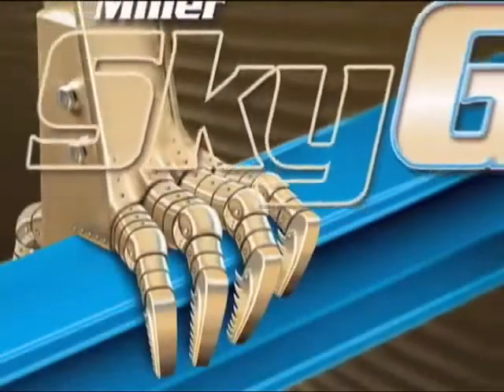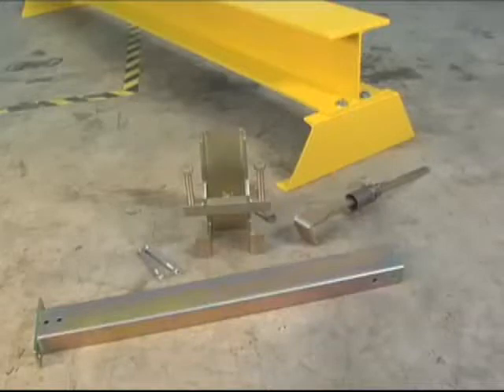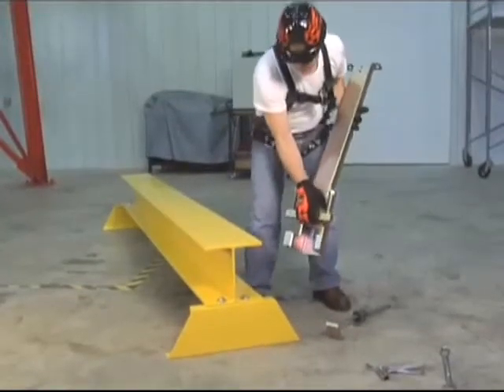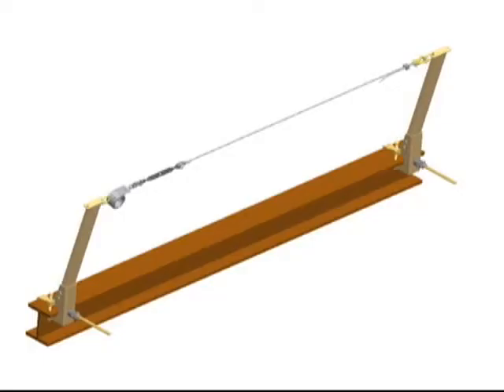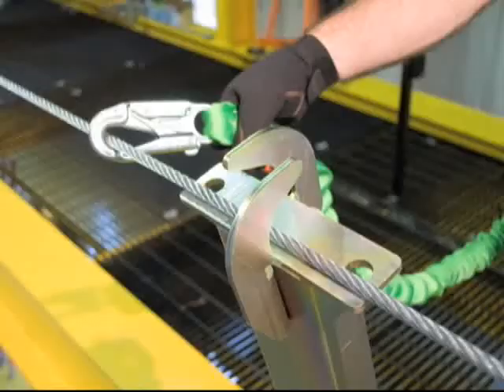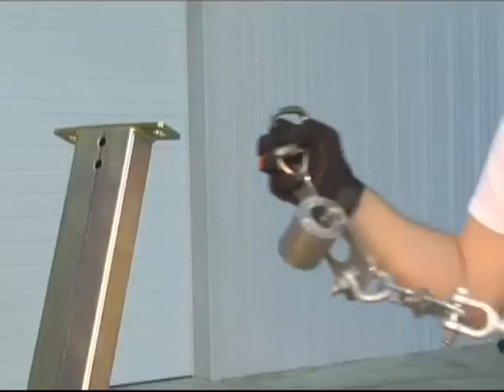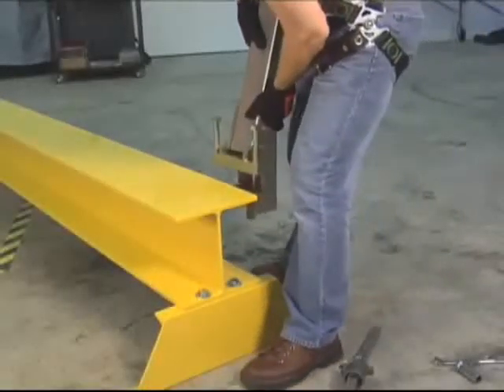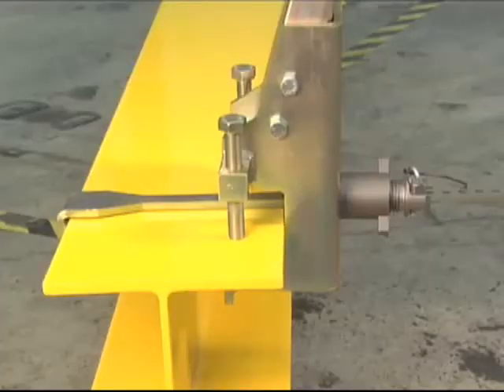Honeywell Miller SkyGrip Horizontal Lifeline System HLL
The Honeywell Miller SkyGrip HLL Horizontal Lifeline System Cable System is designed for easy installations on concrete steel applications. Many innovative features are engineered for these new innovative systems, so they are very user friendly and also have enhanced safety characteristics.